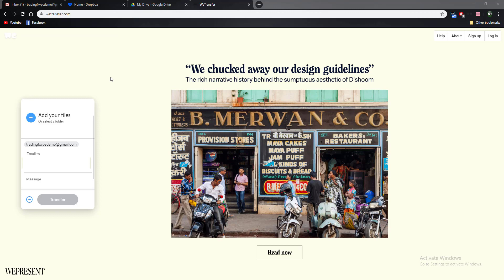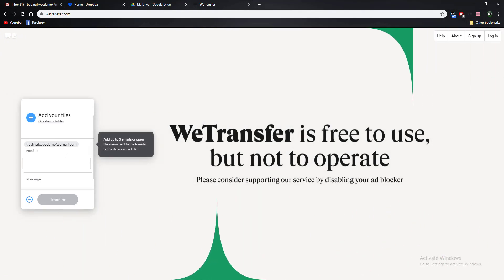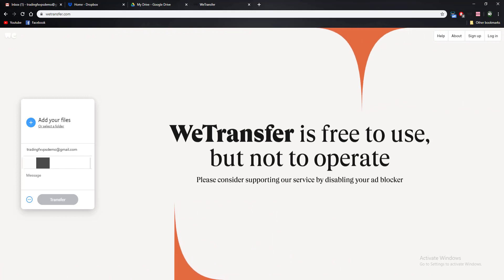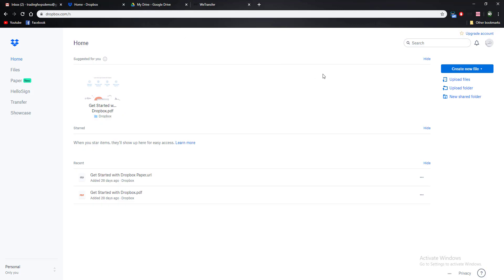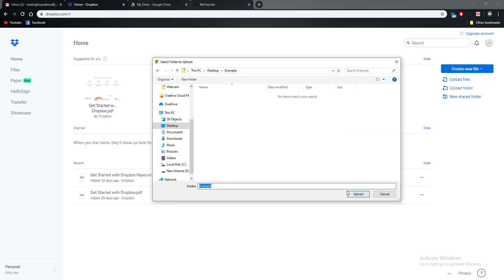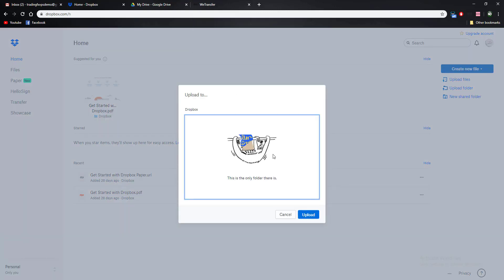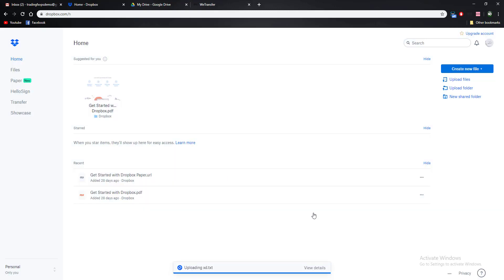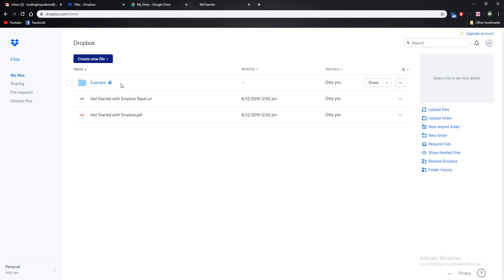How To Transfer Files To Remote Desktop | Easy Methods Using WeTransfer, Google Drive, Dropbox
How To Transfer File to Remote Desktop With Alternative Method"

Hi everyone and welcome to the TradingFXVPS channel!

In this video, we’ll show you how to easily transfer files to your remote desktop using three simple and effective methods: WeTransfer, Google Drive, and Dropbox.

These methods will allow you to transfer files seamlessly to your Forex VPS, whether using MT4, MT5, or other trading software. Watch the full guide to learn how to make your file transfers smooth and efficient!

We offer first-class equipment from Hewlett-Packard, Dell, Intel, and IBM. The diversification of hardware providers greatly decreases the risk of hardware breakdown. So you can be guaranteed that your Forex VPS is hosted on a powerful, reliable, high-end Forex Trading server (specifically designed VPS for traders).

Our server is located in four geographically separate Data Centers—London, New York, Amsterdam, and Frankfurt—specifically picked for ultra-low latency and access to the world's major brokers and liquidity providers.

Chapters
- Transferring of files:
WeTransfer 0:30 - 2:30
Google Drive 2:33 - 3:29
DropBox 3:33 - 4:38

- Downloading of files :
WeTransfer 5:12 - 6:40
Google Drive 6:43 - 7:46
DropBox 7:52 - 8:40

Risk Disclosure: Futures, foreign currency, and options trading involve substantial risk and are inappropriate for everyone.